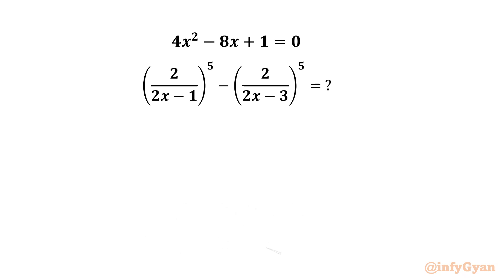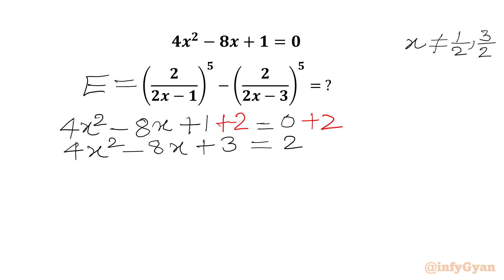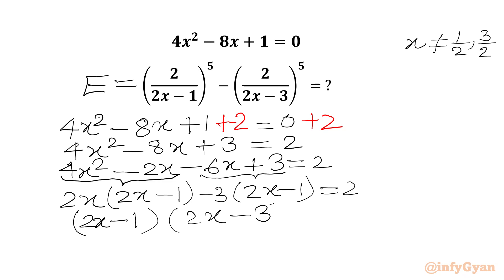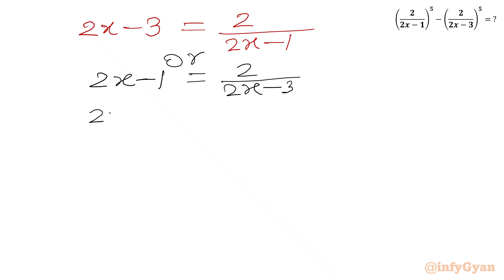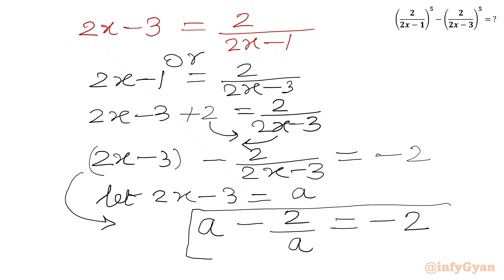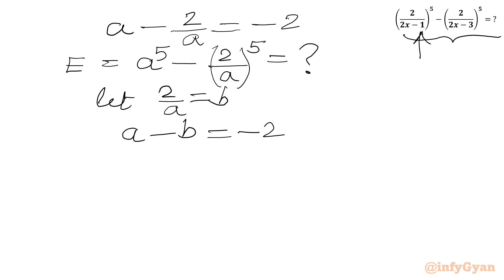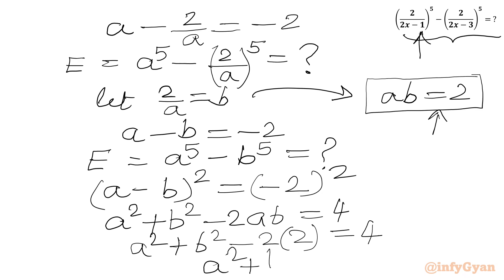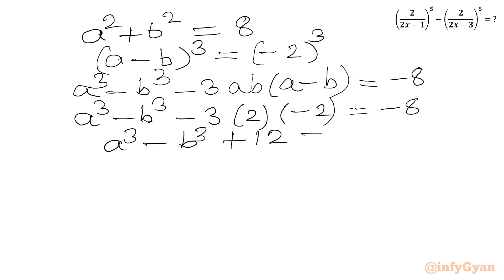Master Algebra with This Challenging Problem | 99% Failed to Solve!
In this video, we solve an amazing algebra challenge, perfect for those preparing for competitive tournaments. This problem will enhance the understanding of complex expressions and skills of problem-solving. Watch as we break down the solution step-by-step, providing clear explanations and insights along the way.